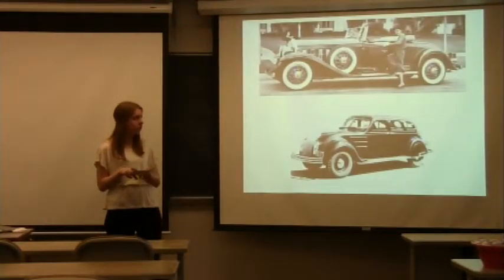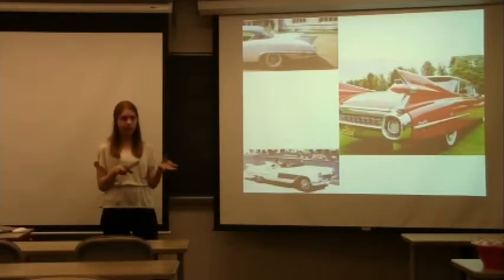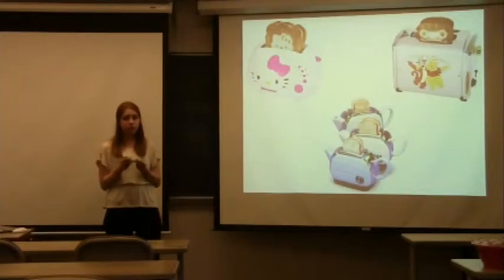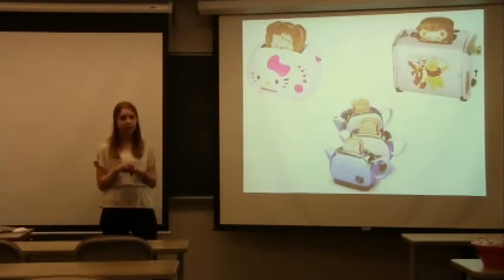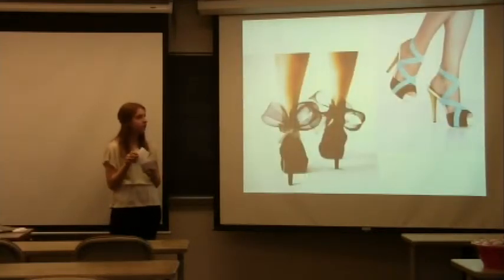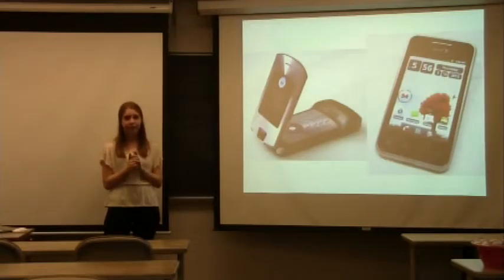S13 DB Pecha Kucha Floyd, Amanda